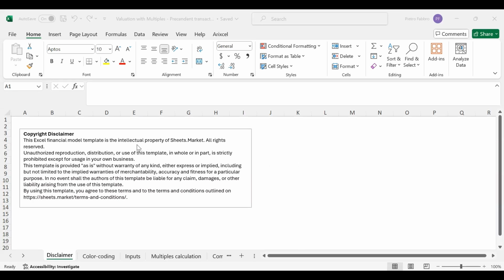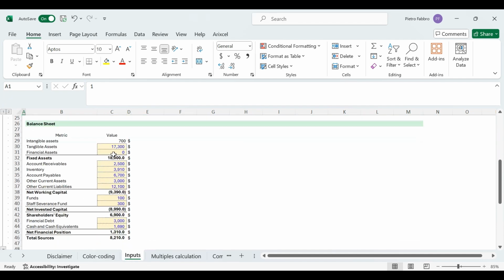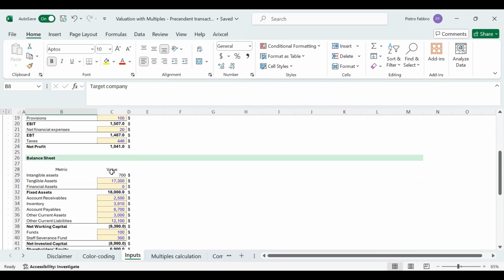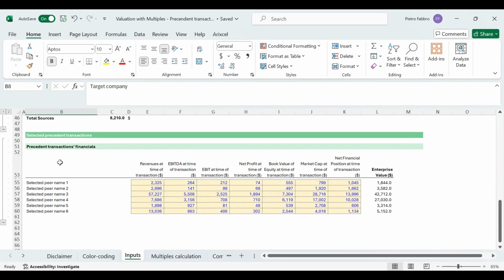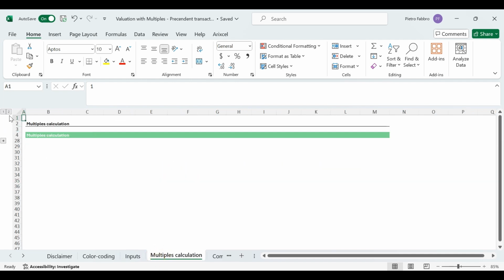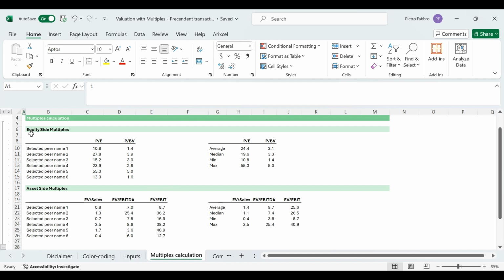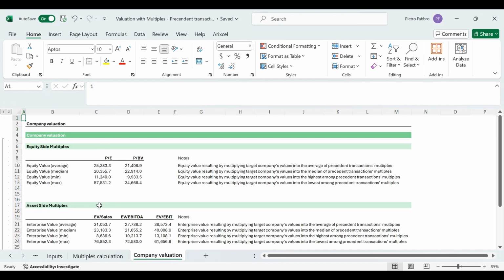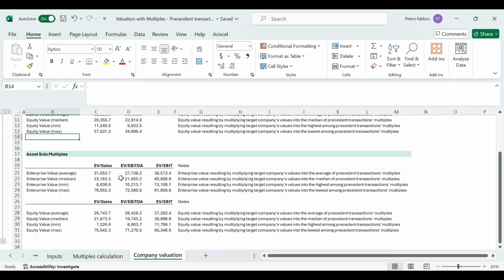Company Valuation with Multiples - Precedent Transactions